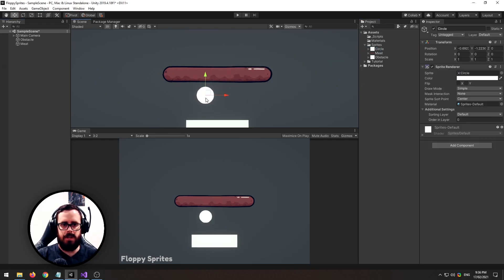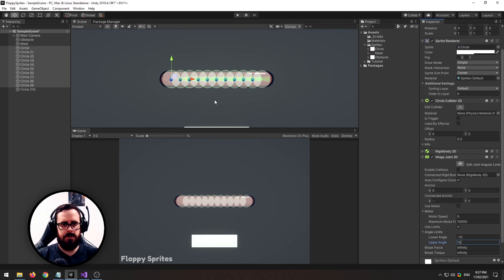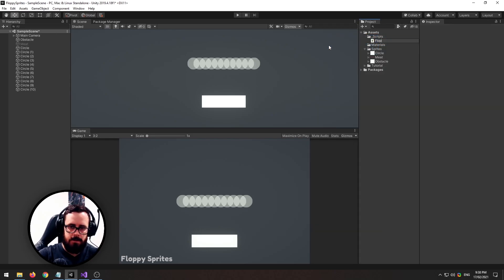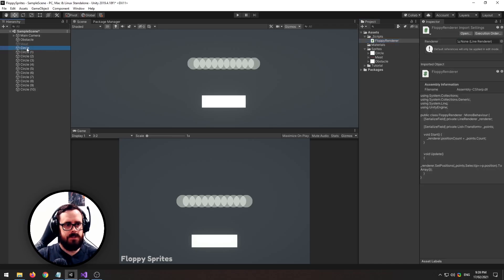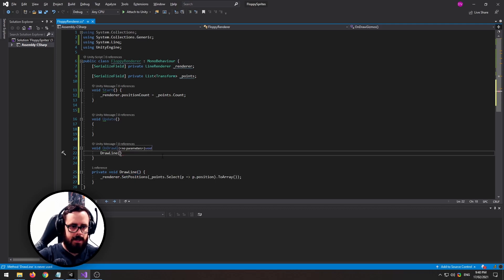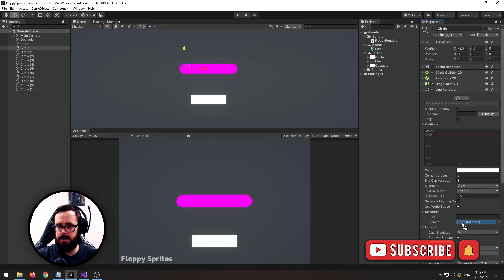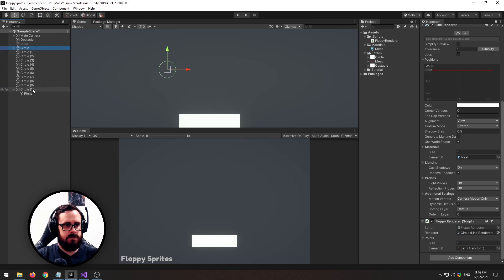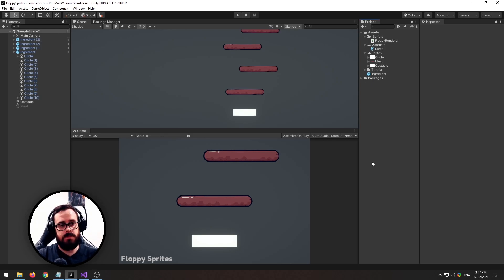Floppy, physics-based sprites in Unity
Create fun floppy sprites for your game in Unity. Add a bit of spice to your scene by transforming your static objects into something a bit more bouncy and reactive.

This technique makes use of hinge joints and the line renderer component.

About Tarodev:
Whether you're a beginner or a seasoned game developer, you'll find lots of useful tips and tricks to boost your development career.